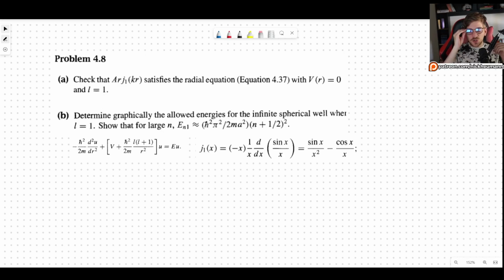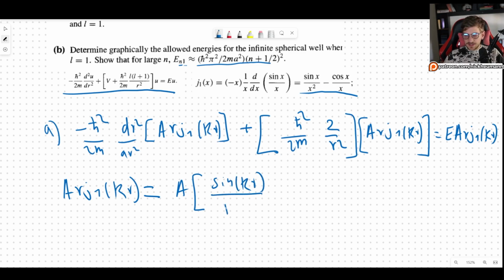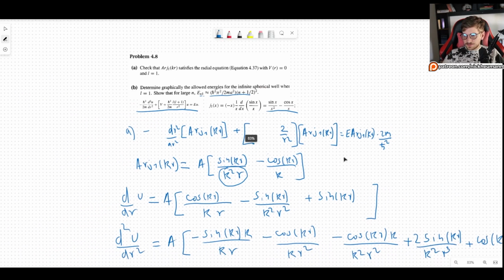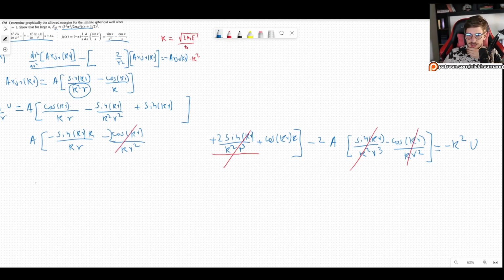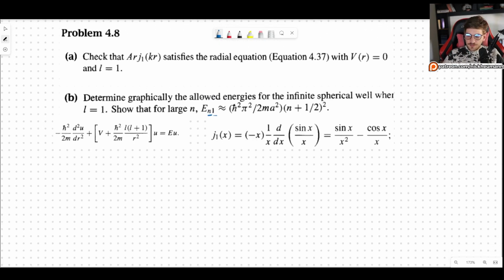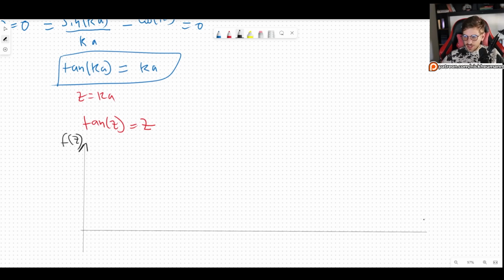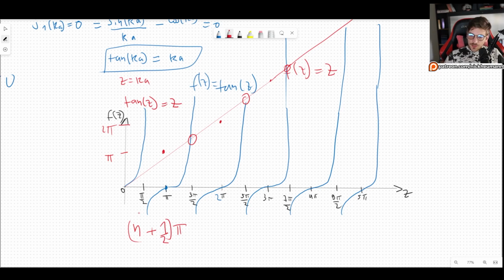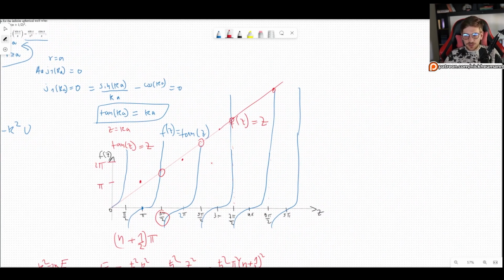Griffiths QM Problem 4.8: Infinite Spherical Well for l=1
In this video I will solve problem 4.8 as it appears in the 3rd edition of Griffiths Introduction to Quantum Mechanics. The problem states:
a)  Check that u=Arj1(kr) satisfies the radial equation with V=0 and l=1-
b) determine graphically the allowed energies for the infinite spherical well when l=1

00:00 Start